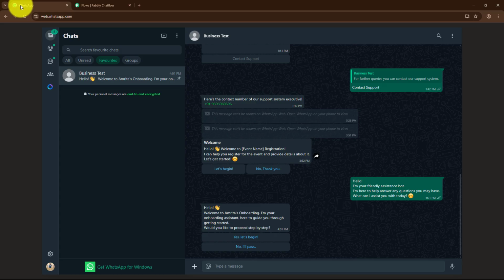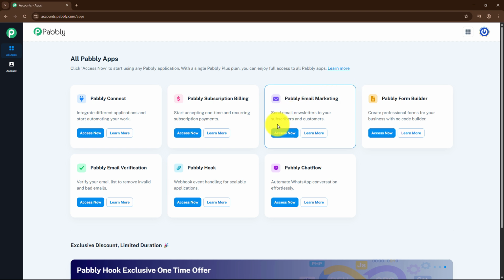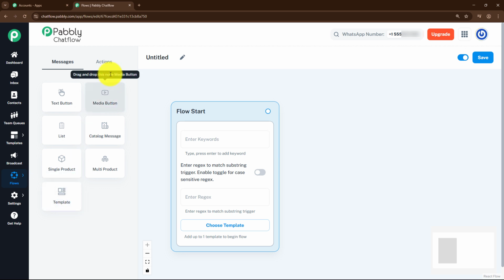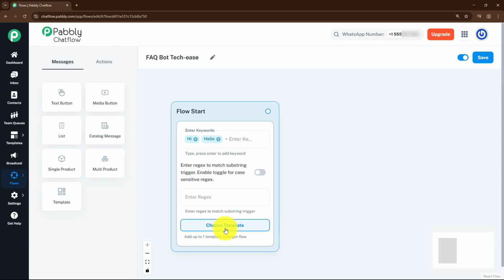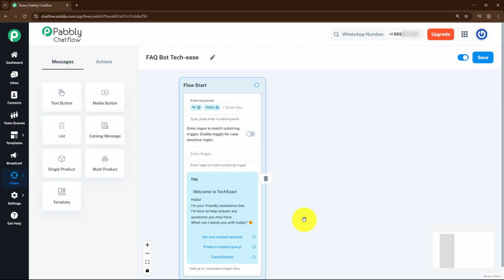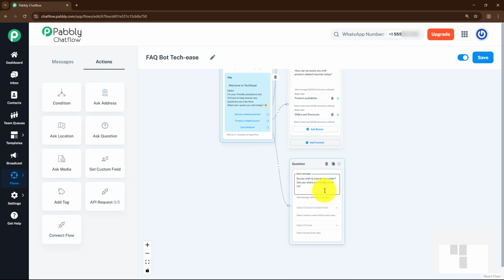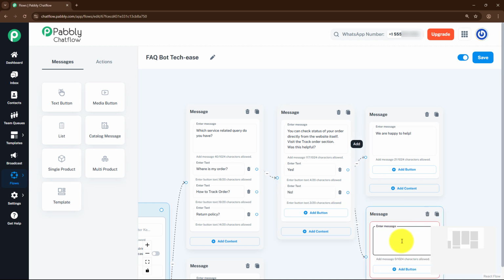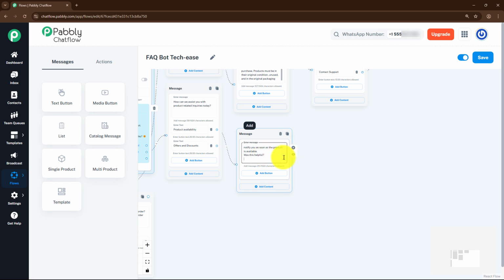How to Design a WhatsApp Chatbot to Handle Customer Support for a Tech Gadget Store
🎯 Use Case: An online gadget store faces repetitive support queries. A WhatsApp chatbot answers FAQs, troubleshoots issues, and escalates complex cases to human agents, improving response times.

Want to streamline customer support and boost satisfaction in your tech gadget store? 📱⚙️🖥️
With Pabbly Chatflow, you can design a powerful WhatsApp chatbot that automates responses to customer queries, product issues, order tracking, and more—no coding required!

In this step-by-step tutorial, you’ll learn how to: ✅ Build a WhatsApp chatbot tailored for tech customer support
✅ Handle order inquiries, return requests, and technical FAQs
✅ Share product details, troubleshooting guides & videos
✅ Use a drag-and-drop interface to create chatflows easily
✅ Collaborate with your support team via a shared inbox
✅ Schedule proactive messages and collect feedback

Whether you’re selling smartphones, wearables, headphones, or smart home devices, this chatbot helps reduce support load, increase response speed, and improve customer experience. 💬💡